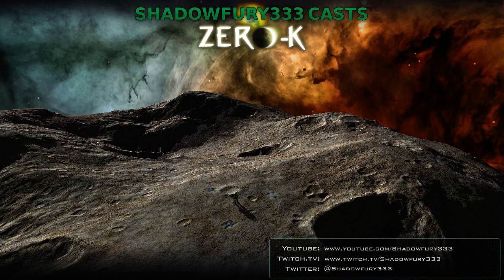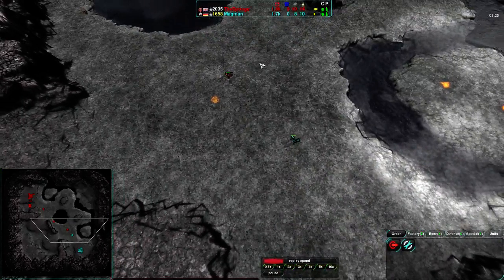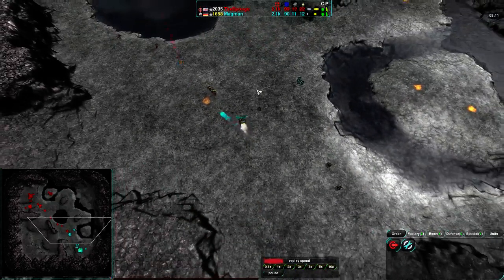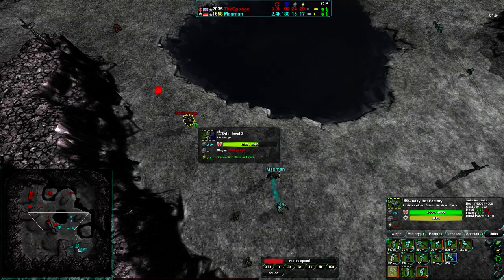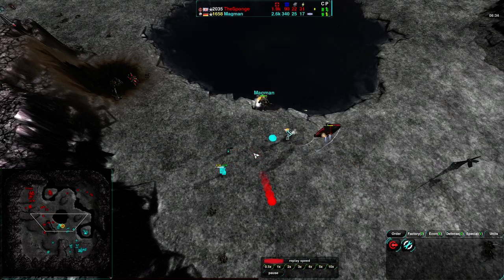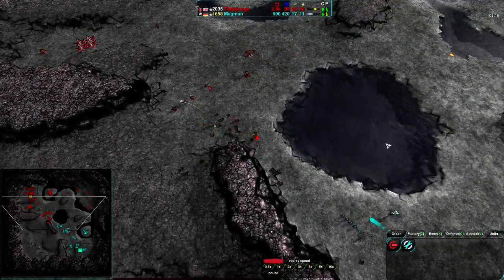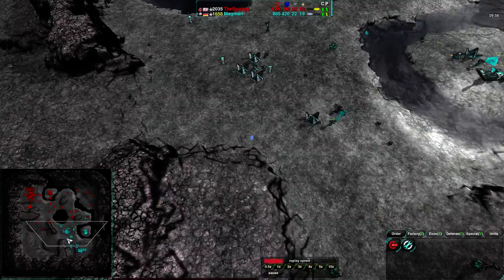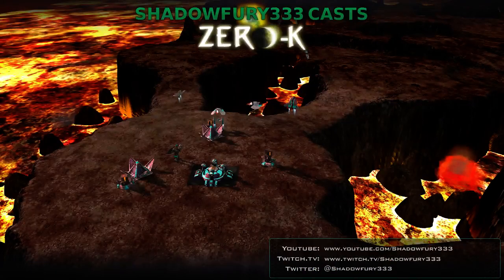2014/04/01: Magman(Cl) vs TheSponge(Cl) on Onyx Cauldron - Zero-K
Breaking tonight's theme is a cloaky mirror between Magman and TheSponge, who we've only really seen as early round contenders in the tournaments so far.

Magman(Cloaky) vs TheSponge(Cloaky)
Map: Onyx Cauldron 1.6